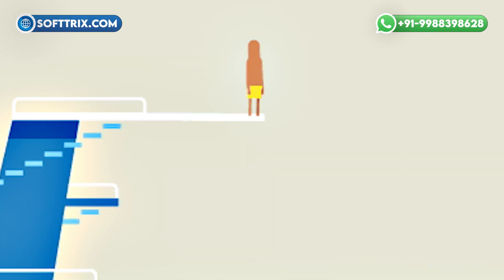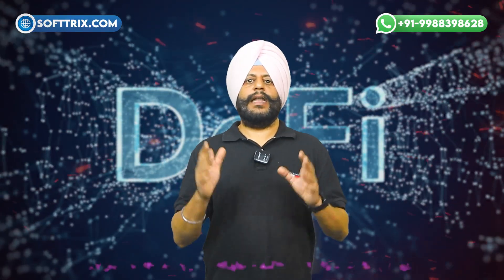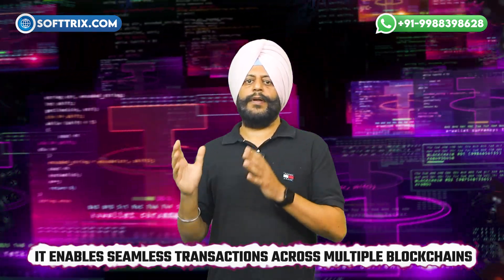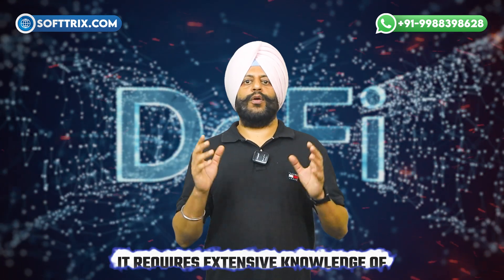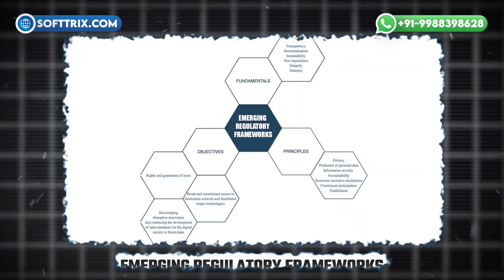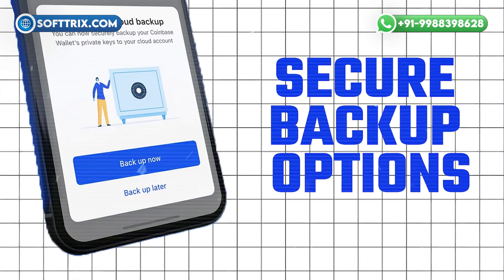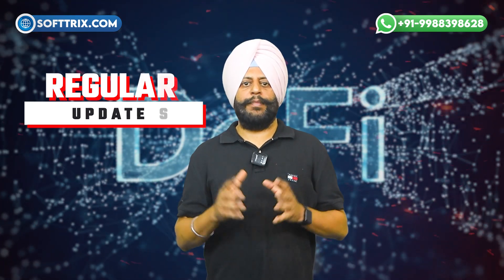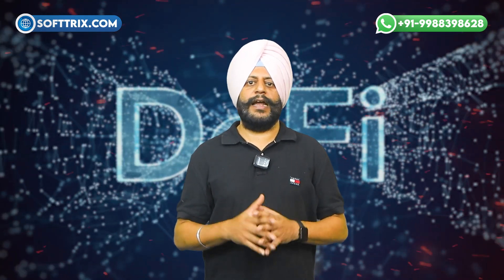DeFi Wallet Development Solutions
Explore DeFi Wallet development with Softtrix! 🔐 From security to cross-chain compatibility, discover how we support 🌐 decentralized finance innovation. Watch now for insights! 📲✨

Timestamps:-
0:00 - Introduction
0:44 - What is Decentralized Finance (DeFi)?
1:33 - Key Features of a DeFi Wallet
3:17 - Challenges in DeFi Wallet Development
4:23 - How Softtrix Can Help
6:35 - Why Choose Softtrix
7:04 - Conclusion
7:20 - Thank You So Much for Watching

Today, we’re diving deep into the world of decentralized finance 🌐, exploring DeFi Wallet development, and showing you how Softtrix 🚀, a leader in tech innovation, can help bring your DeFi wallet to life. ▶️

What is DeFi? (Decentralized Finance)
DeFi (Decentralized Finance) is a blockchain-based financial ecosystem 🏦 that removes the need for intermediaries like banks or brokers. With DeFi , users can engage in lending, borrowing, and trading directly through smart contracts 🤖, offering a truly decentralized experience.

The Role of DeFi Wallets
A DeFi wallet is your gateway 🔑 to this decentralized world, allowing users to control their private keys 🔒 and directly access decentralized apps, exchanges, and services. Unlike traditional wallets, DeFi wallets provide high security, transparency, and total control over your funds. 💰

Key Features of a DeFi Wallet
Non-Custodial Ownership 🔐 - Users hold their private keys, ensuring full control over their funds.
Cross-Chain Compatibility 🔄 - Seamlessly transact across multiple blockchains for maximum flexibility.
DApp Integration 📲 - Effortless access to decentralized apps for lending, borrowing, and more.
Multi-Layer Security 🛡️ - Features like multi-signature support and two-factor authentication for ultimate security.
User-Friendly Interface 👍 - Simple and intuitive design for easy navigation, even for new users.
Staking & Yield Farming Support 💹 - Earn passive income through staking and yield farming options.

Challenges in DeFi Wallet Development
Building a DeFi wallet requires extensive blockchain knowledge and smart contract expertise. Let’s look at some common challenges:
Security Risks 🔓 - Even a small vulnerability can lead to significant losses. We prioritize robust, hack-proof security.
Scalability & Cross-Chain Support 🌉 - Ensuring smooth cross-chain compatibility for a seamless user experience.
Regulatory Compliance 📜 - Staying adaptable to the evolving regulatory landscape in decentralized finance.

How Softtrix Can Help
Softtrix is a leader in blockchain and software solutions, offering end-to-end DeFi wallet development services:
Experienced Blockchain Developers 👨‍💻 - Our team is proficient in various blockchain platforms like Ethereum, Binance Smart Chain.
End-to-End Security Solutions 🔐 - Our process includes rigorous testing, multi-signature support.
User-Centric Design 🖌️ - We craft interfaces that are smooth and intuitive, designed for accessibility.
Compliance & Future Readiness 🔄 - We monitor regulations to keep your wallet compliant and future-ready.
Ongoing Support & Maintenance 🔧 - Regular updates, security patches, and feature integrations to keep your wallet at its best.

Why Choose Softtrix?
Softtrix is your trusted partner on this DeFi journey 🌐. With our experience and client success stories 📈, we’ll help you succeed in the world of decentralized finance.

Get Started with Your DeFi Wallet Project
Ready to bring your DeFi Wallet project to life? Reach out to Softtrix today 📞 for a consultation. Let’s explore how we can turn your DeFi wallet vision into reality with cutting-edge technology, secure architecture, and a seamless user experience.